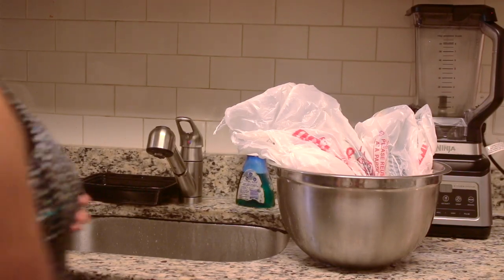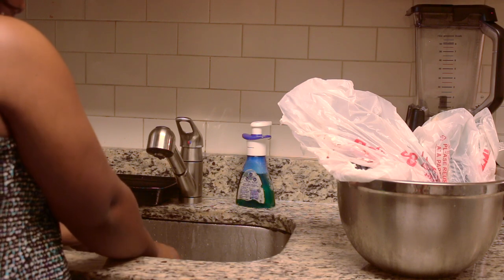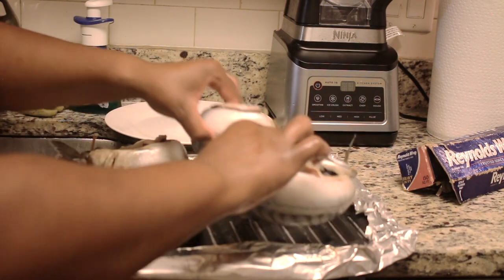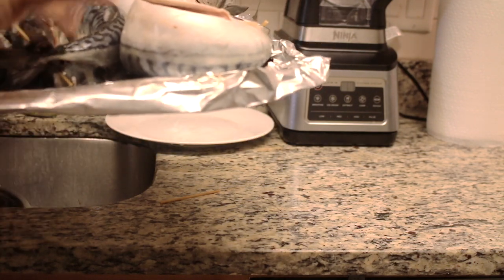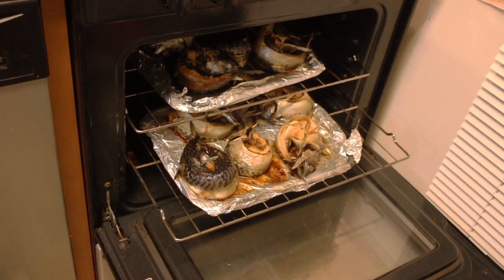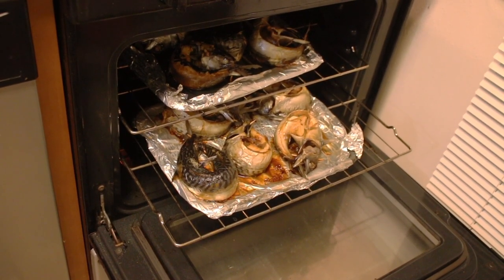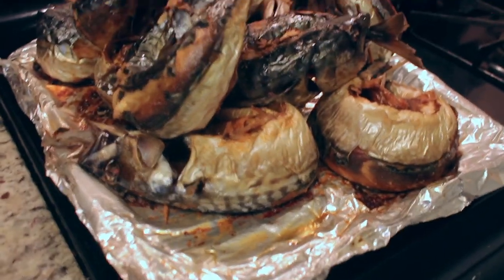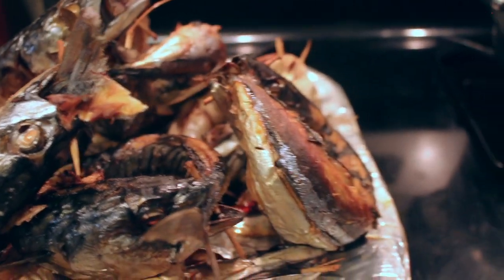How to make oven roasted dry fish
In this video, I will be showing you guys how I clean and roast catfish and mackerel. These fish will make my preparation of Nigerian meals easier, hence why I roast and store them in my deep freezer. Dry fish makes a great meal and it is great to learn how to make them yourself, especially for Africans in the diaspora.